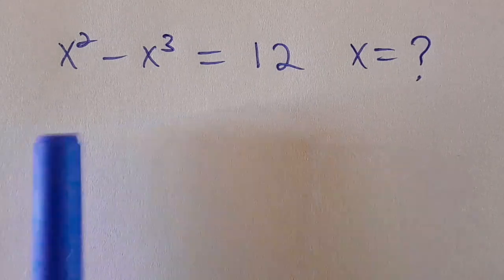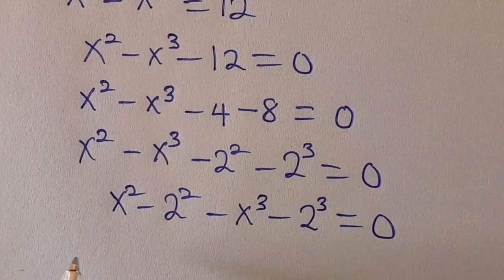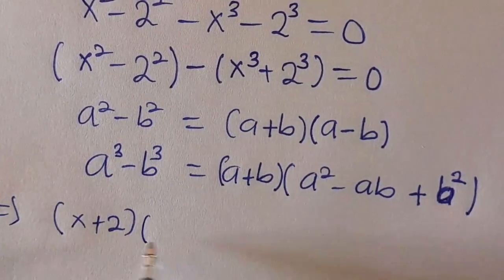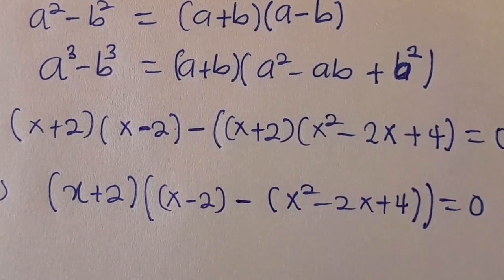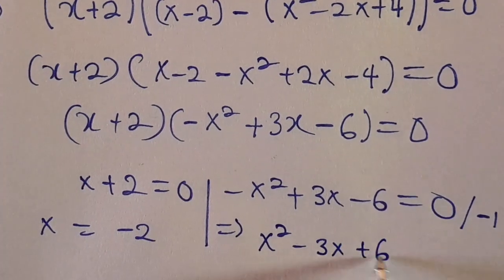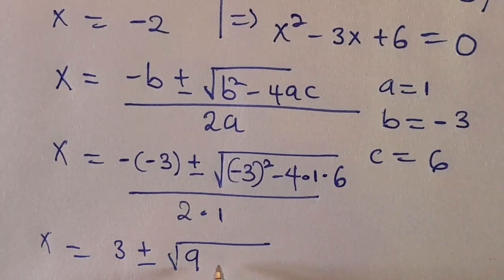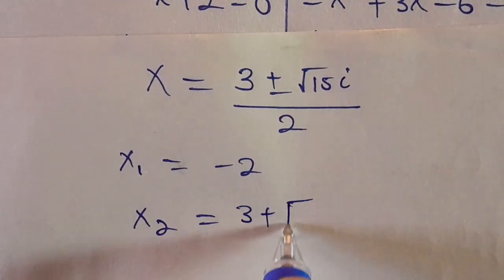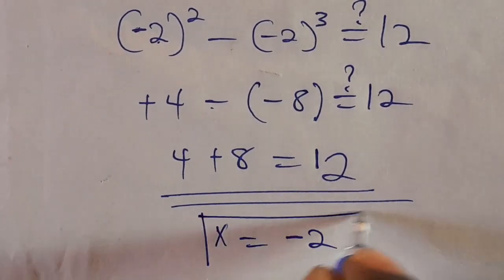Germany | Can you solve this? | A Nice Math Olympiad Algebra Problem